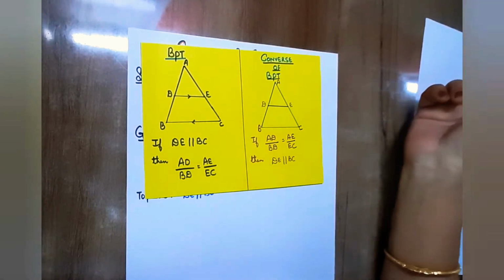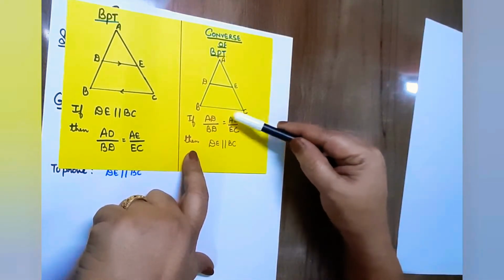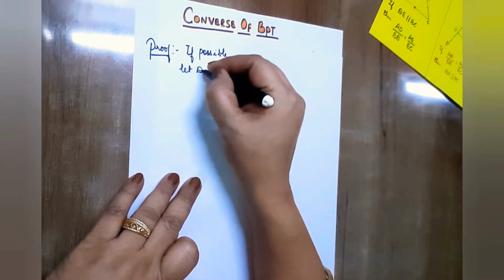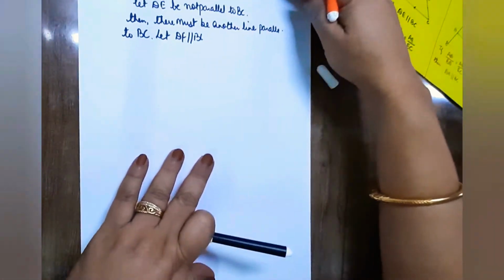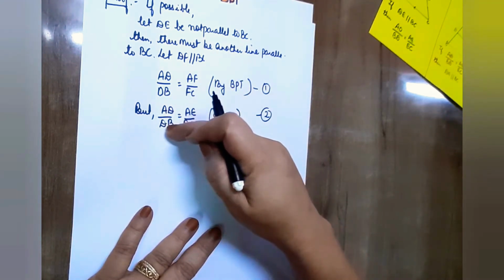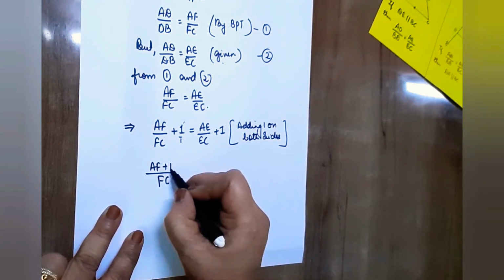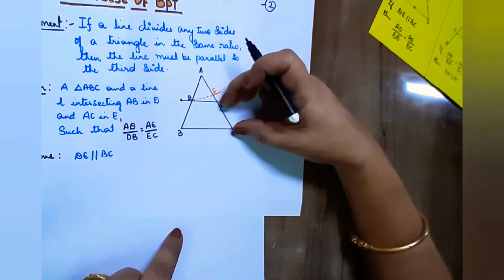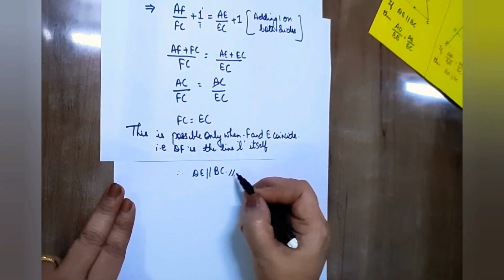Converse of Basic proportionality theorem(BPT)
CBSE X